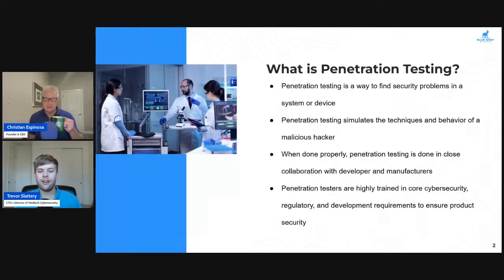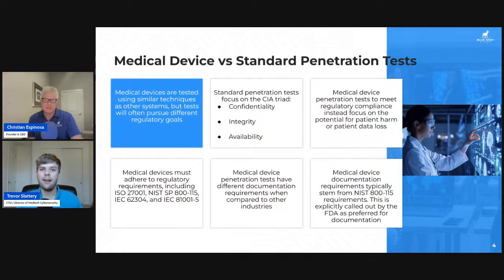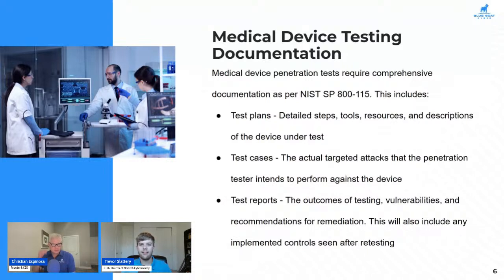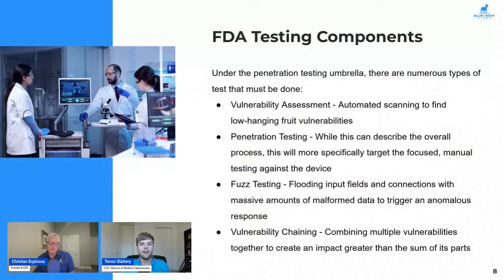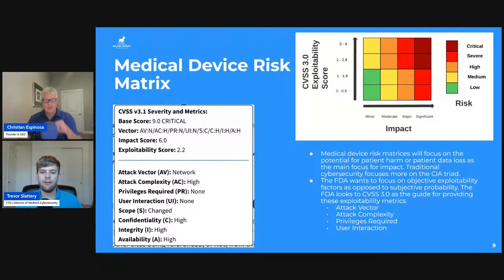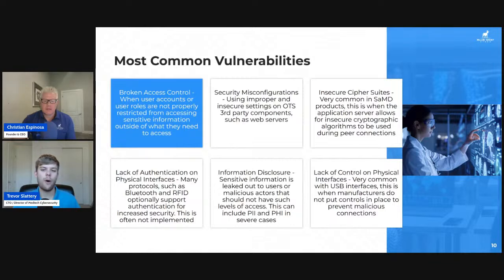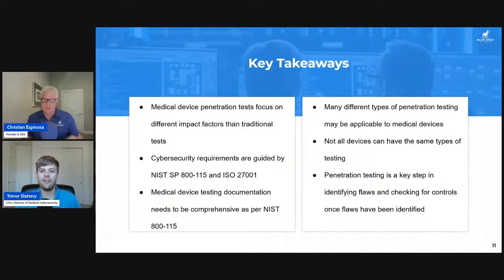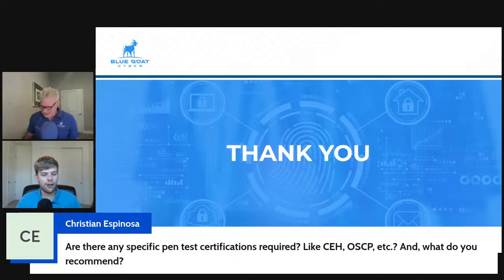Medical Device Penetration Testing - What Every Manufacturer Must Know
Join us for an in-depth webinar exploring the unique challenges and regulatory requirements of medical device penetration testing.

What You’ll Learn:
🔹 How Medical Device Penetration Testing Differs from Traditional IT Security
Unlike conventional IT security testing, medical device penetration testing prioritizes patient safety and device functionality. Discover how attackers exploit firmware, wireless protocols, and hardware vulnerabilities—threats often overlooked in standard IT security assessments.

🔹 Meeting FDA & Global Regulatory Requirements for Penetration Testing
With the FDA’s 2023 cybersecurity guidance, EU MDR expectations, and IEC 62304 compliance now requiring risk-based security testing, manufacturers must integrate penetration testing to avoid regulatory delays, design deficiencies, and costly late-stage changes.

🔹 Identifying & Preventing the Most Exploited Medical Device Vulnerabilities
From weak authentication and unpatched third-party components to unencrypted communication channels, real-world attacks on pacemakers, insulin pumps, and hospital IoT devices illustrate the critical need for proactive security measures. Learn how these vulnerabilities could have been prevented.

🔹 Medical Device Risk Matrix: Replacing Probability with Exploitability & Prioritizing Patient Harm
Traditional risk assessments rely on probability vs. impact, but medical device risk scoring prioritizes exploitability (CVSS-based) over probability for a more objective evaluation. Learn how patient harm replaces a solely HIPAA-focused data exposure approach, aligning risk assessment with real-world consequences.

🔹 How Penetration Testing Strengthens Security & Accelerates FDA Approval
Early integration of security testing in development reduces costly last-minute fixes and regulatory deficiencies, while postmarket penetration testing ensures ongoing protection against evolving cyber threats, preventing unexpected recalls and compliance failures.

Secure your spot today and stay ahead of medical device cybersecurity challenges!

👉 Register now!